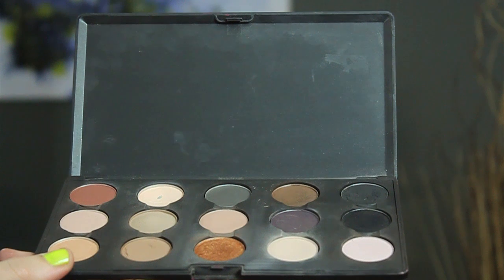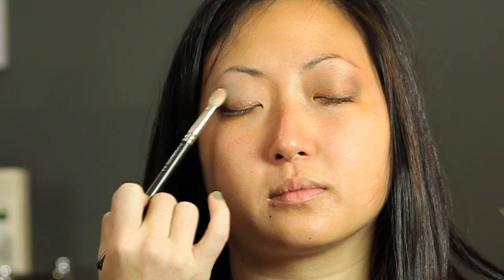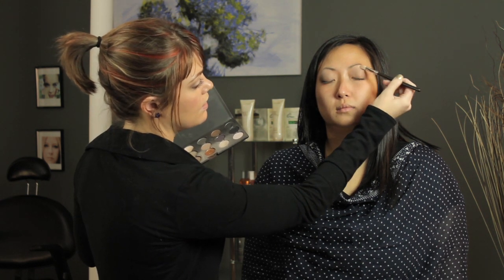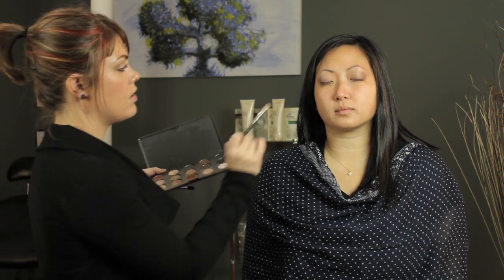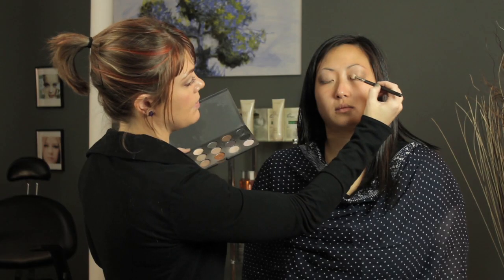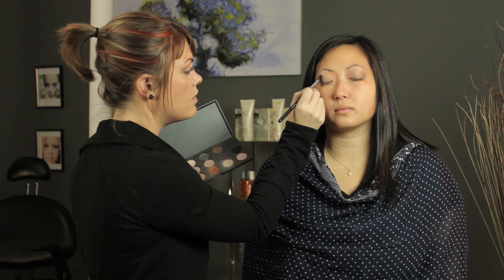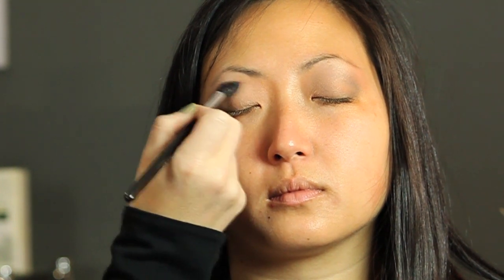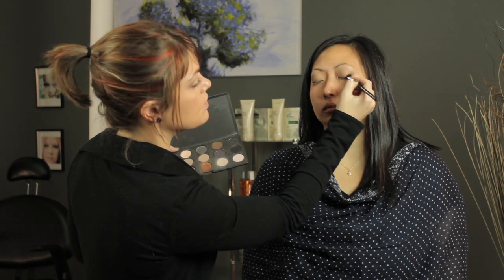What Color Eye Shadow Should I Wear for a Blue & White Outfit? : Eye Shadow & Lipstick Tips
If you're wearing a blue and white outfit, you're going to want to choose your eye shadow color very carefully. Find out what color eye shadow you should wear for a blue and white outfit with help from a certified makeup artist in this free video clip.

Series Description: When applying and picking out eye shadow and lipstick colors, you want to make sure that those colors complement the ones found on the clothes you've chosen to wear. Get tips relating to eye shadow and lipstick with help from a certified makeup artist in this free video series.